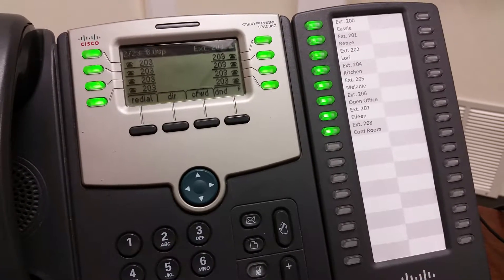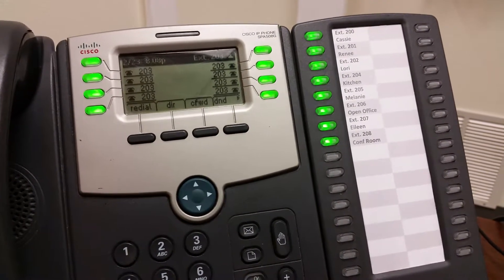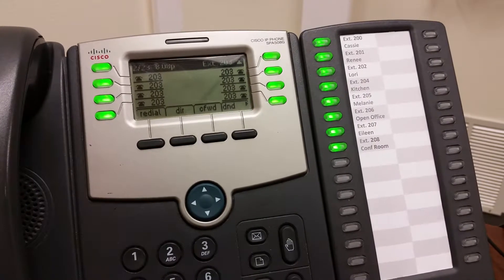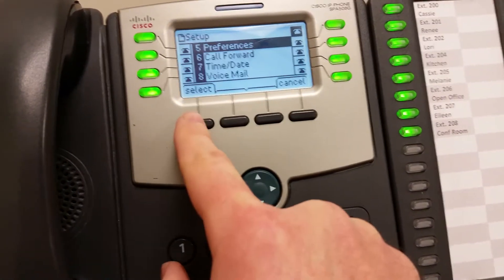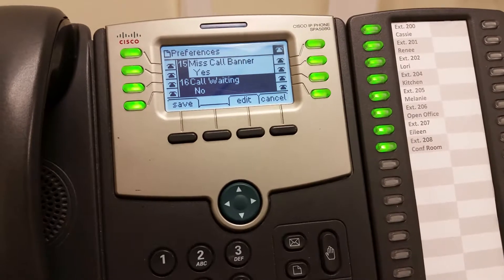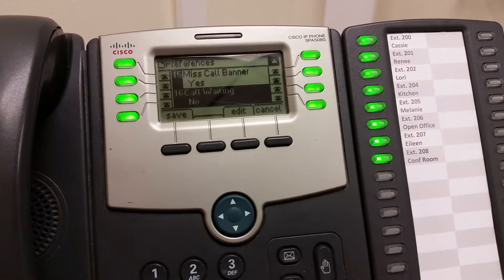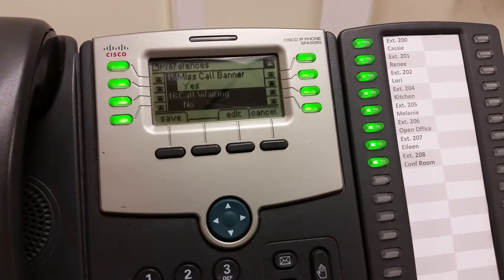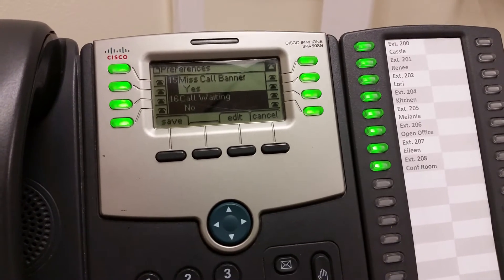Stop Ringing Beeping Sound in Receiver Earpiece for Incoming Call, Cisco SPA508g/504g VOIP Phone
Stop the ringing beeping sound when you're on a call and another call is coming in. Works on Cisco SPA300 and SPA500 series phones.